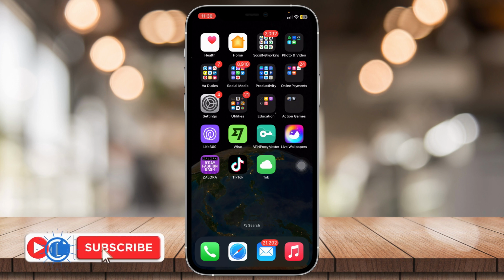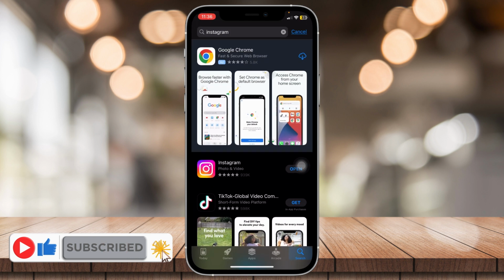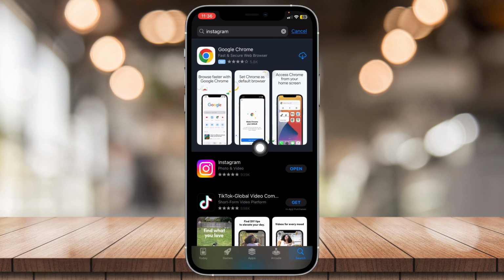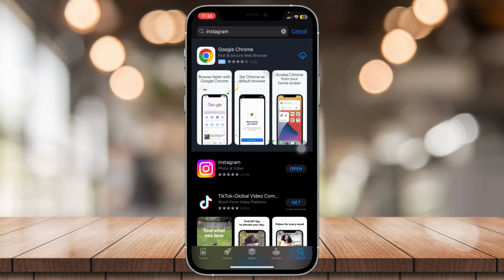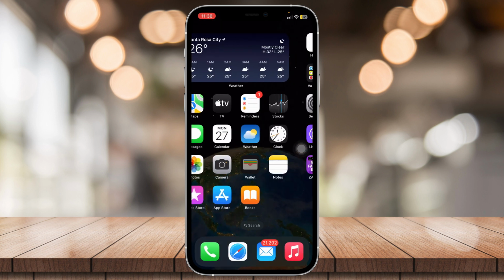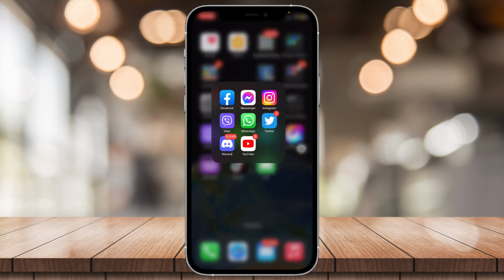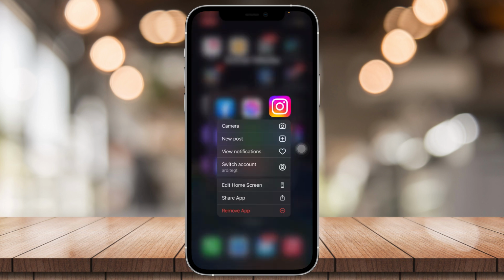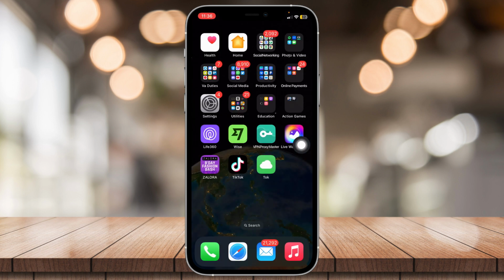How To Fix Swipe Reply Option Error on iPhone (Tested)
How To Fix Swipe Reply Option Error on iPhone

In this video I'll show you how to fix swipe reply option error on your iOS device. The method is very simple and clearly described in the video. Follow all of the steps and by end of this video you will be trained in solving swipe reply option errors on your iPhone.